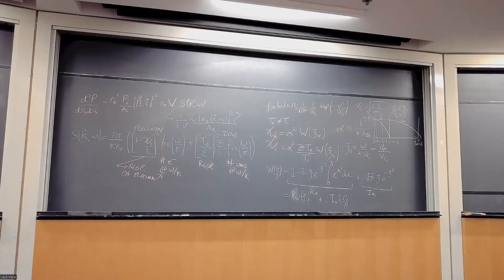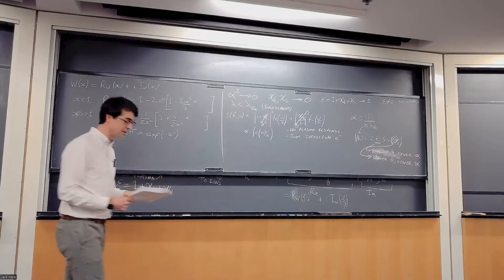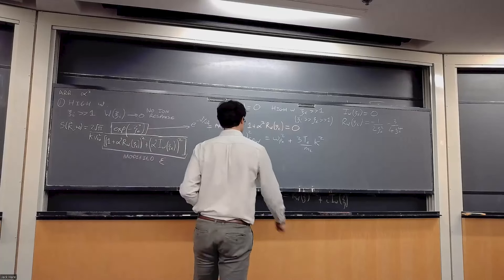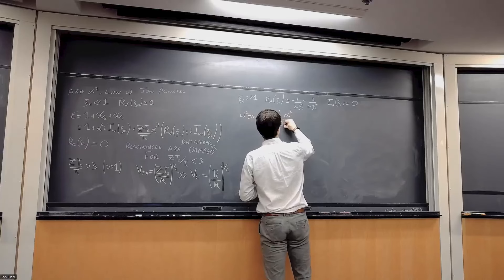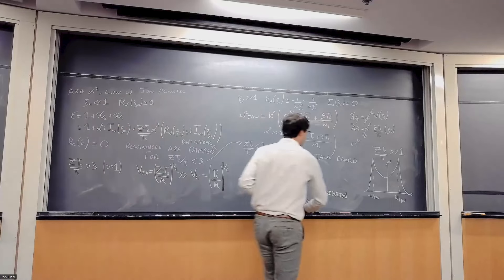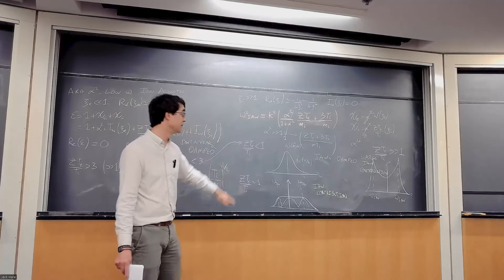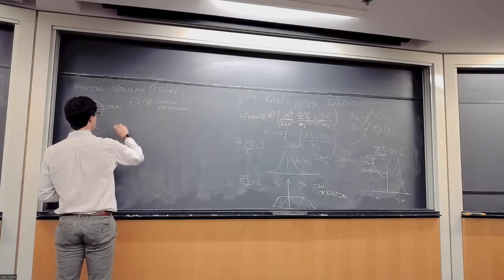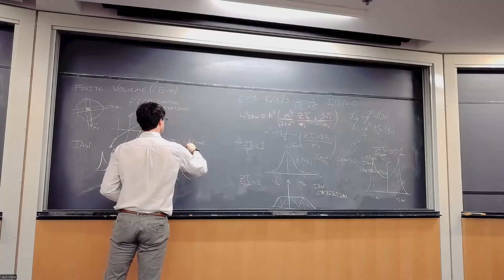Lecture 23: Thomson Scattering: Advanced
MIT 22.67J Principles of Plasma Diagnostics, Fall 2023
Instructor: Jack Hare

Applications of coherent scattering and advanced topics such as electron-ion drift, finite numerical aperture, finite volume, and magnetic fields.